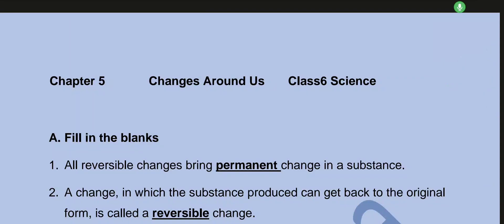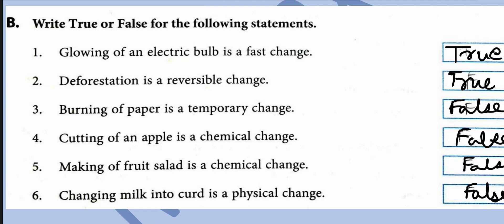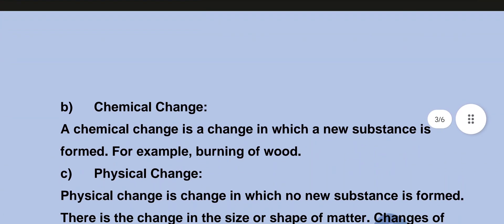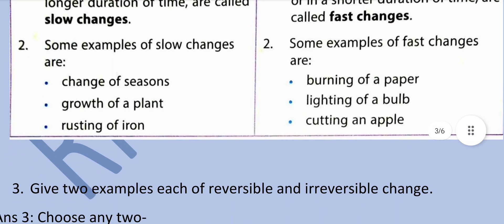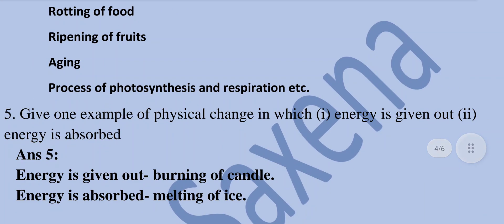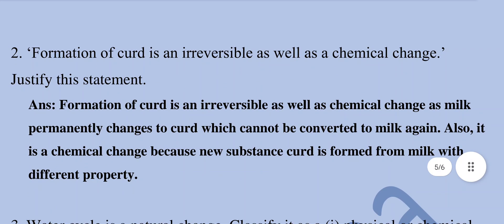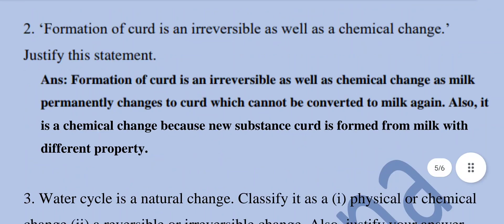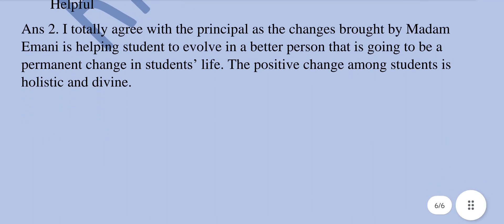Changes Around Us | Solution | Class6 | Science | DAV